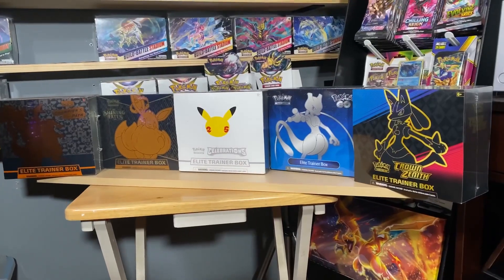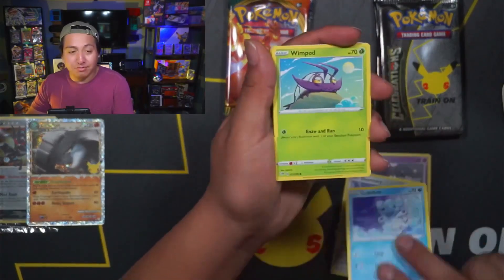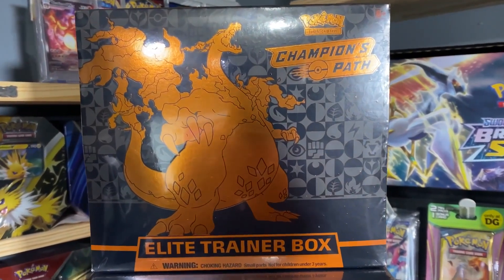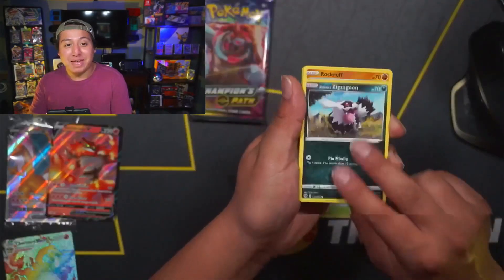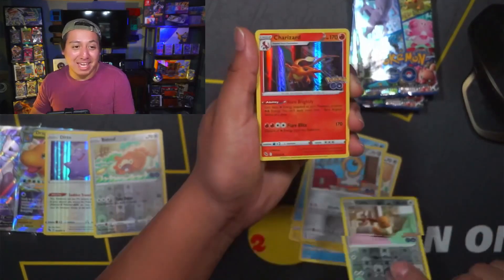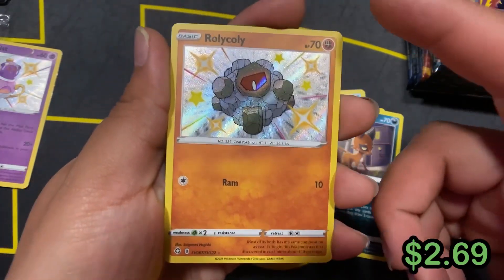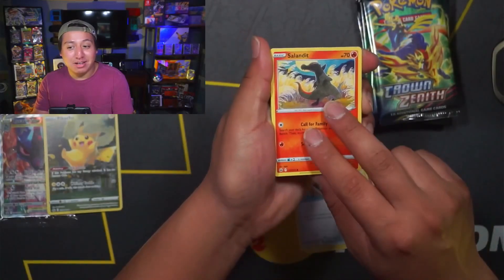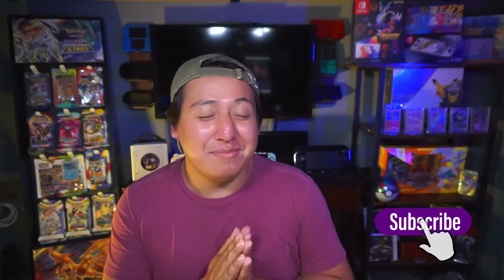Opening Every Pokémon Specialty Set to See Which is Best!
I opened every Pokemon Specialty set to see which one is best! For the Sword and Shield Era! One Elite Trainer Box for each set and we'll be ranking from worst to best! Hopefully this makes it easier to decide which specialty set you should purchase to get the most bang for your buck!

Want to know where I got my music? Here's the Link!